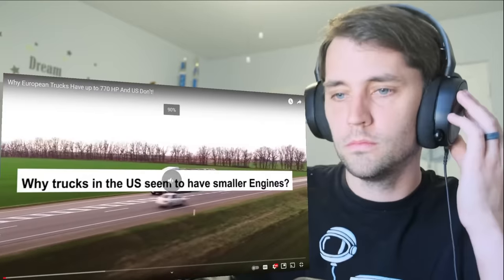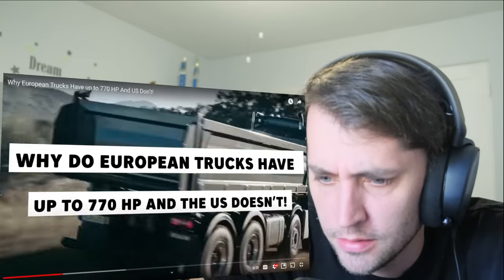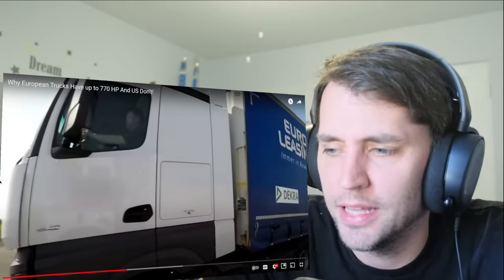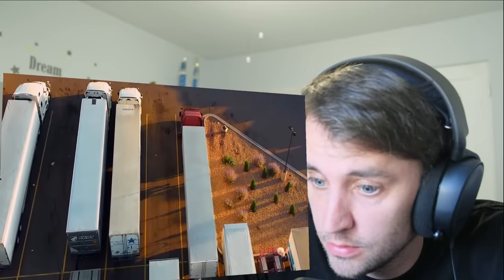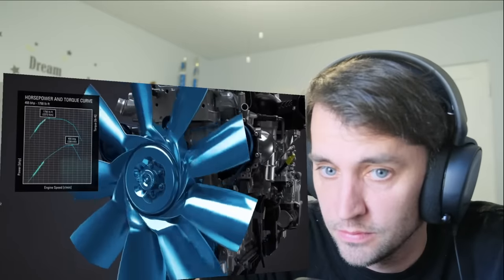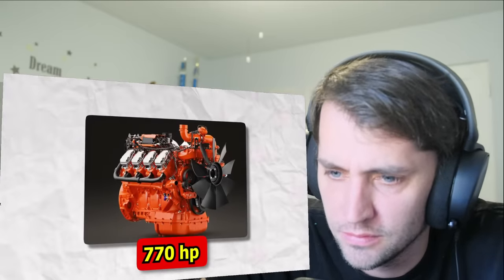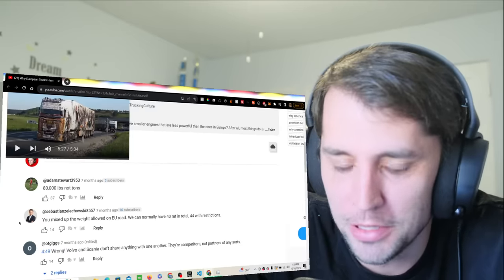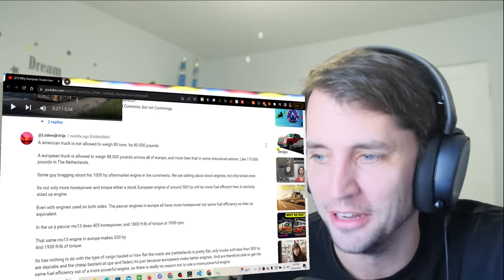American reacts to Why European Trucks Have MORE Horsepower than American trucks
Got a video request? Fill out this form!